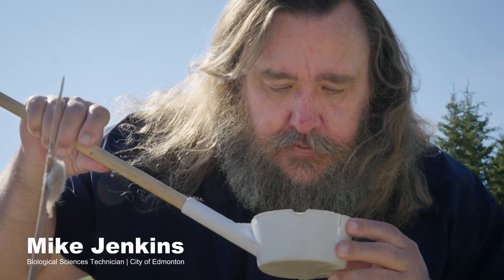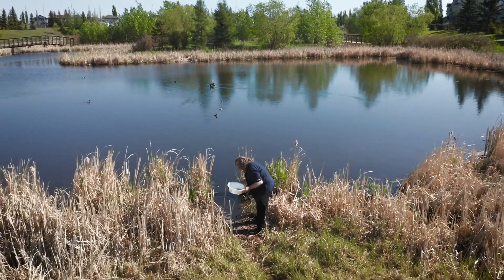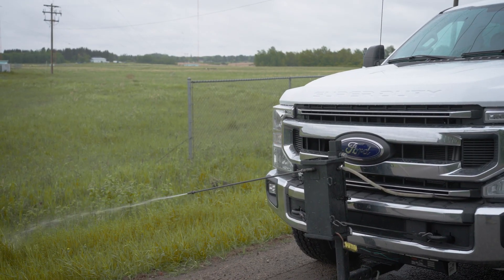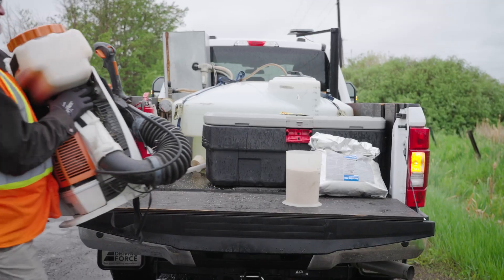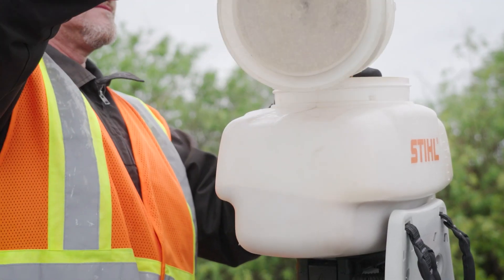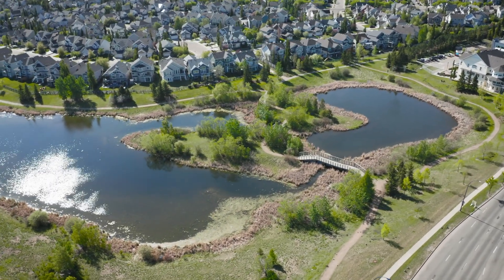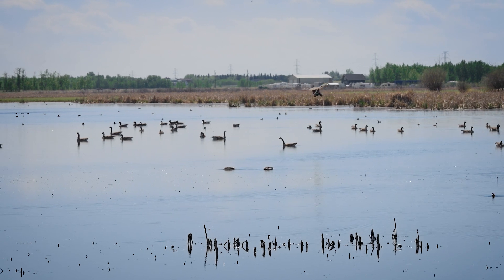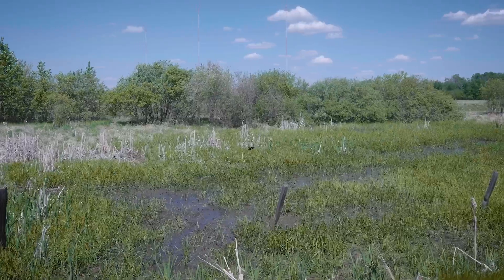Learn About How We Control Mosquitoes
The City of Edmonton has a robust mosquito control program to help you fight the bite and ensure our City parks and outdoor spaces are safe and pleasant to enjoy. Learn about what we are doing and also what you can do to control mosquitoes on your own property.